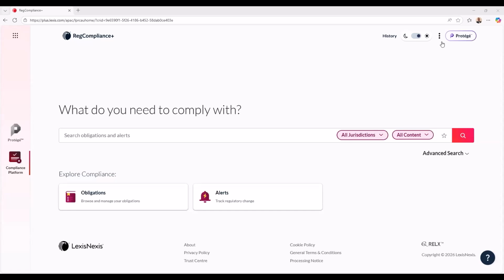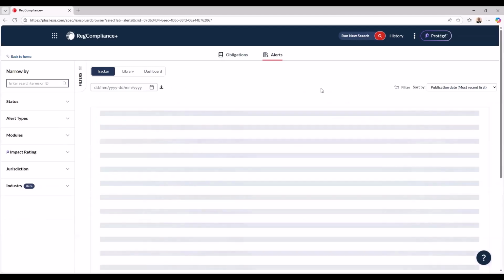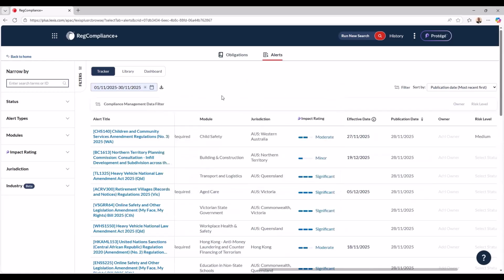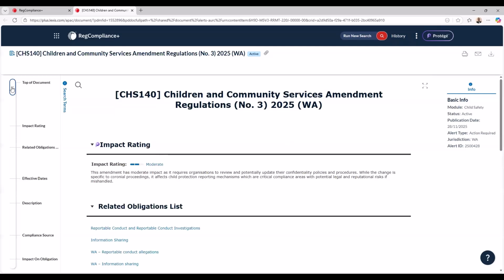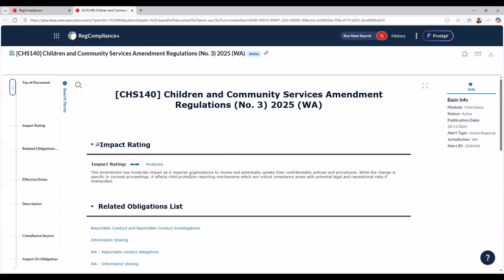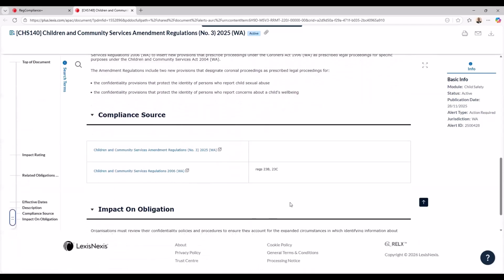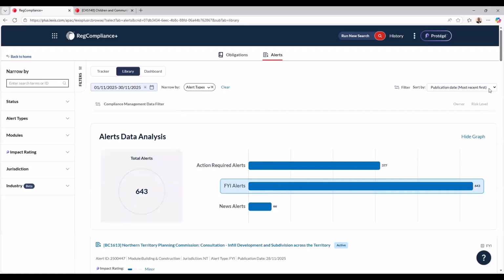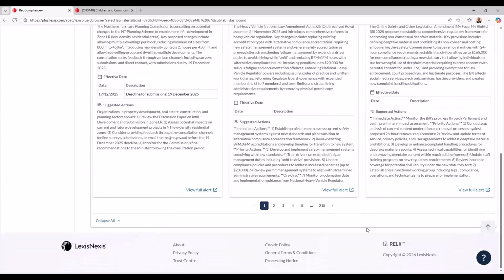Managing and filtering alerts in the LexisNexis RegCompliance+ platform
In this short demonstration video, we provide an overview of how to manage your compliance alerts within the LexisNexis RegCompliance+ platform.